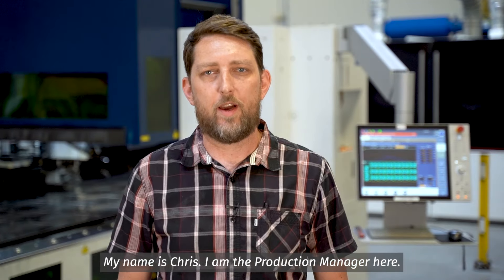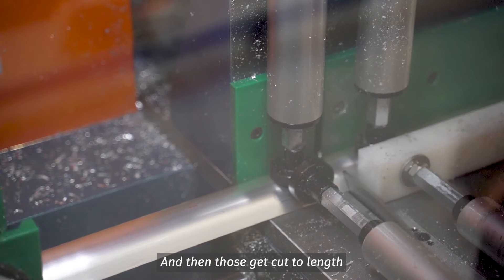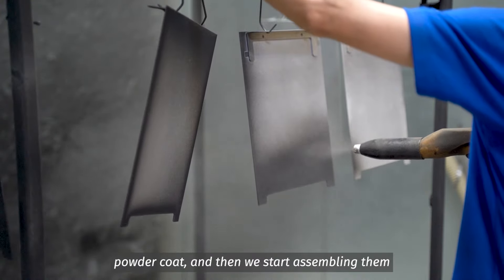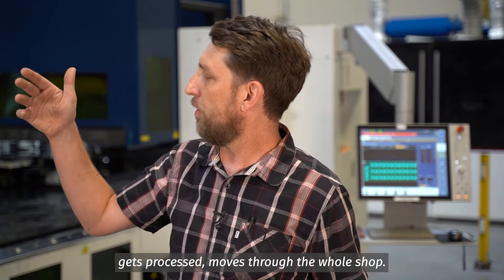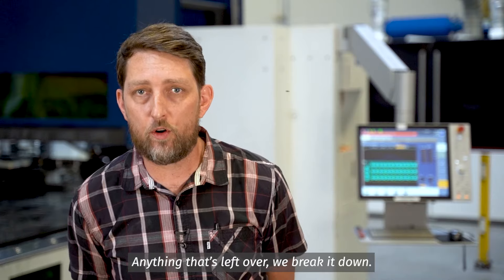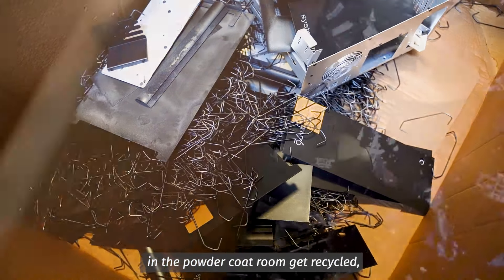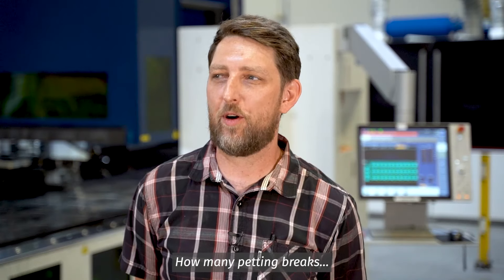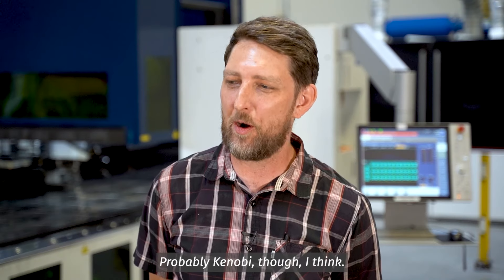Behind the Scenes Production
Behind the Scenes of System76 offers a look behind the curtain at the teams making it all happen. In this VLOG, we interview Chris Fielder, our Production Manager and a 4th-generation machinist.

System76 was born in Denver, CO with a passion for all things Linux and open source. Today, our band of merry makers are on a mission to fundamentally define the future of Linux. We create powerful desktop computers and laptops driven by function & design, and make discovery simple with Pop!_OS. Our work helps creators, makers, and builders engineer a better world—and have fun doing it.

or browse our premium Linux offerings below!